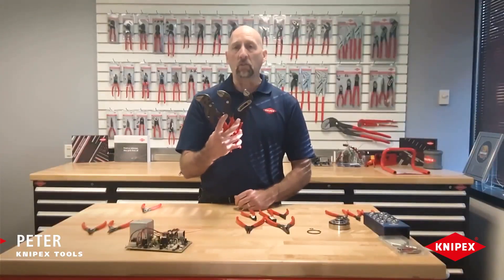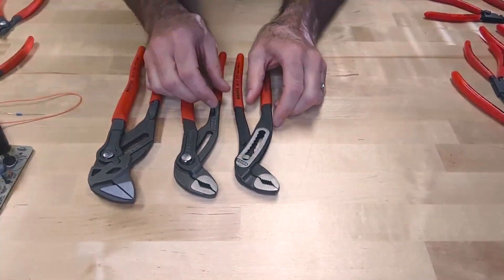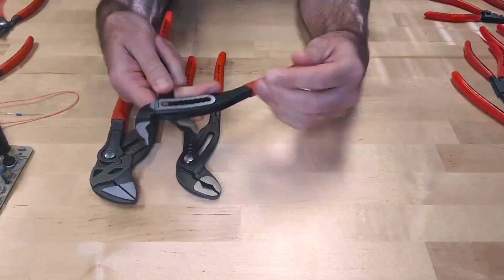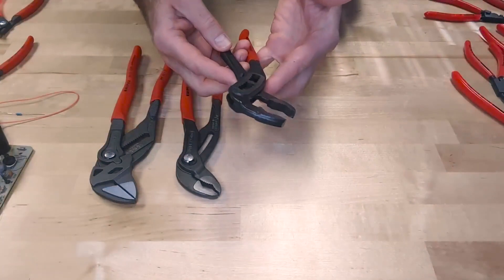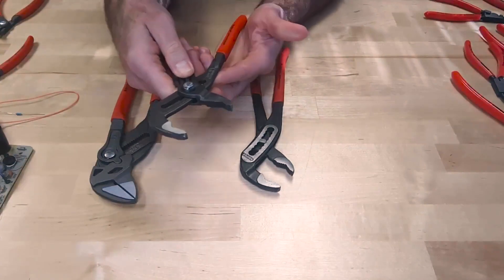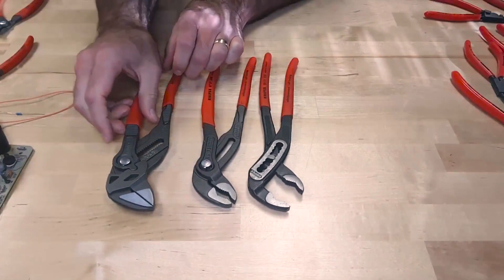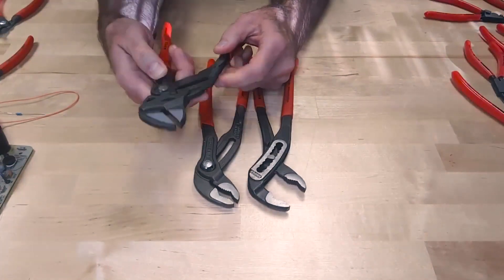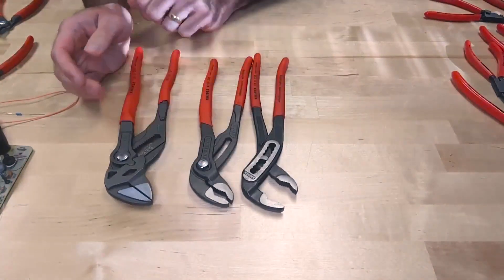The Difference Between Popular KNIPEX Pliers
Alligator, Cobra, Pliers Wrench - which one is right for you? Learn about the differences between each product family.